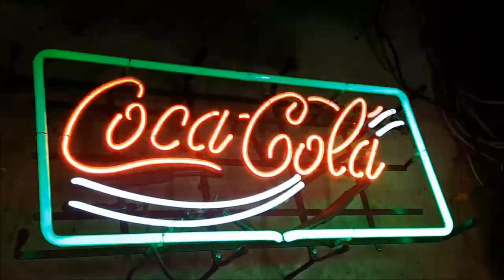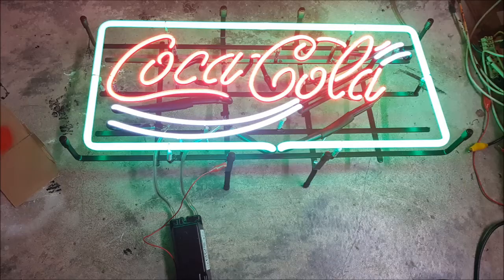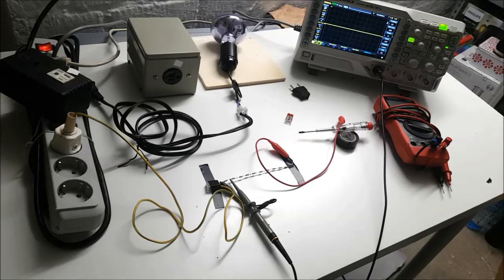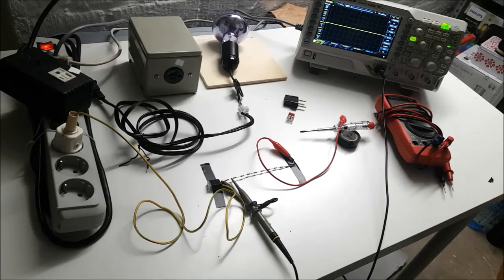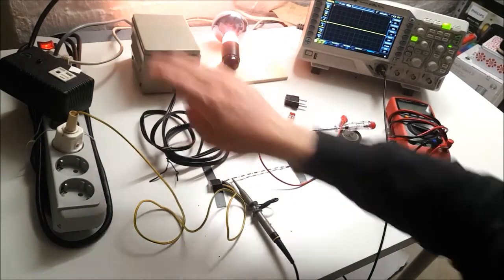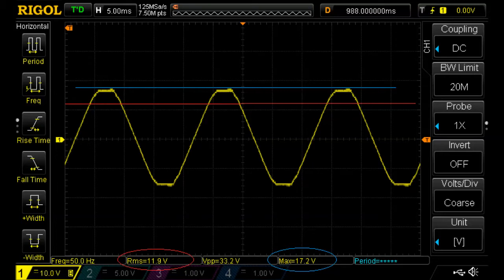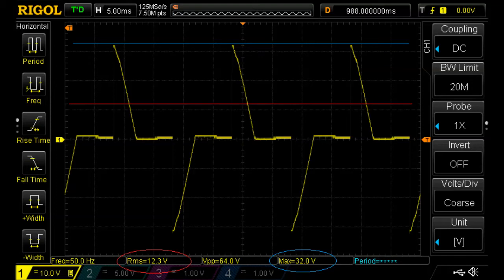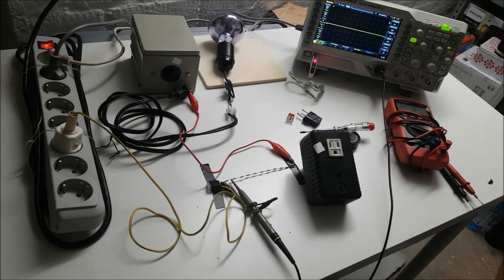Troubleshooting a flickering neon sign / Powering 110V signs in europe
Attention! Dangerous High Voltage! Work safely and follow the relevant standards.
A viewer informed me that I'm pronouncing ENAMEL coating wrong. The coating of course has nothing to do with animals :). I will try to remember for the future.

Follow this channel for more videos about neon signs, repair and restoration.

I have no relation to the brand names or logos shown in my neon sign videos. They are displayed as parts of the respecitve neon signs and devices only.